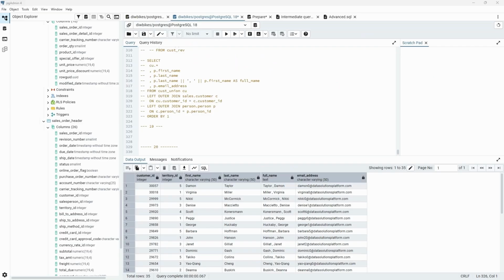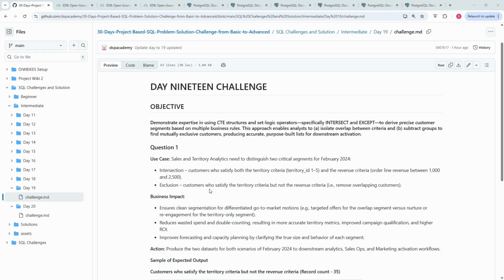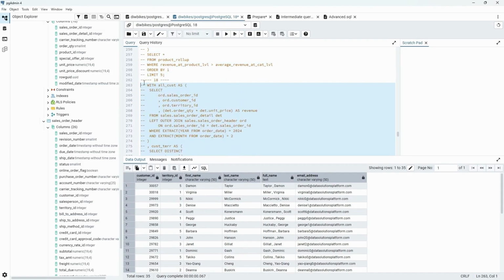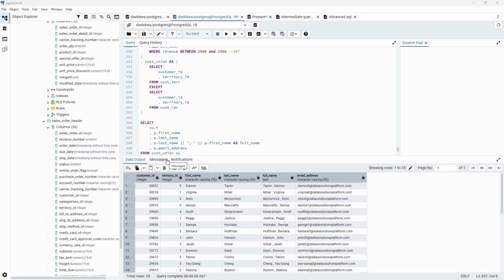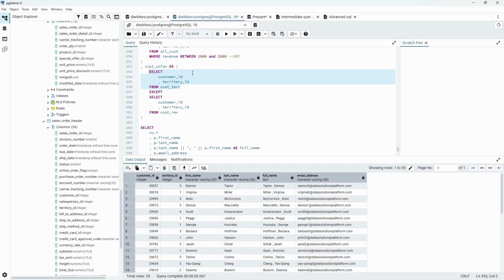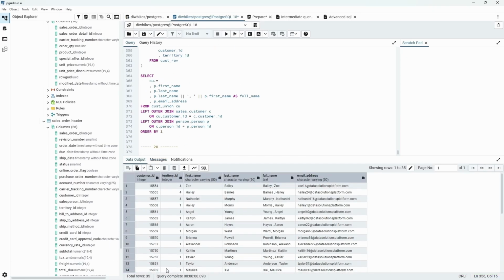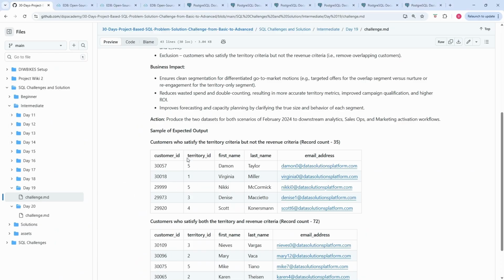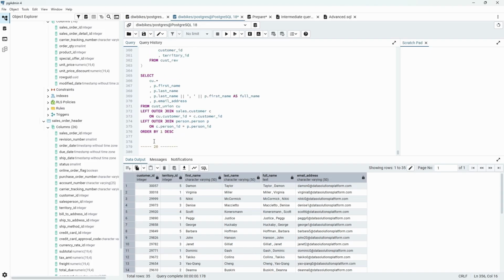Day 19 SQL Challenge | CTE – EXCEPT vs INTERSECT Fully Explained | 30‑Day SQL Project Series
In this video, we walk through Question 1, focusing on two powerful SQL set operators: EXCEPT and INTERSECT.
These operators are essential when you need to compare datasets, find differences or overlaps between groups, and perform advanced segmentation. They are heavily used in analytics engineering, auditing, membership logic, and data quality checks.
This lesson gives you a real‑world, pragmatic understanding of how EXCEPT and INTERSECT behave, and when they should be used in analytical SQL.